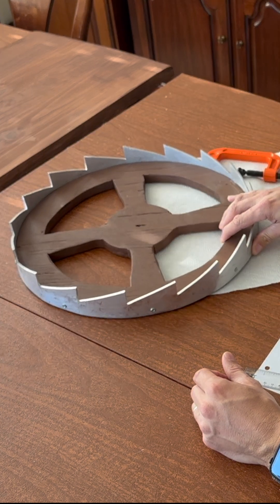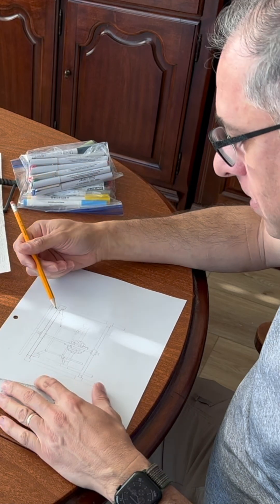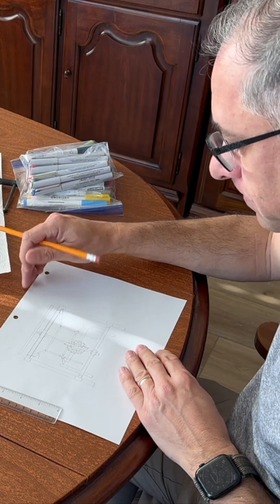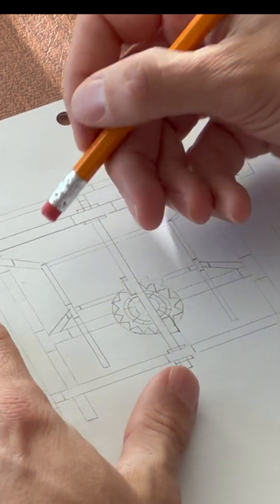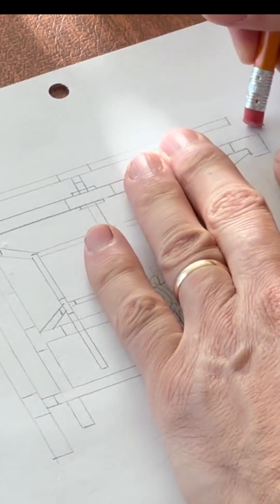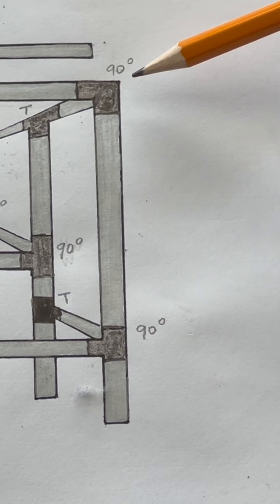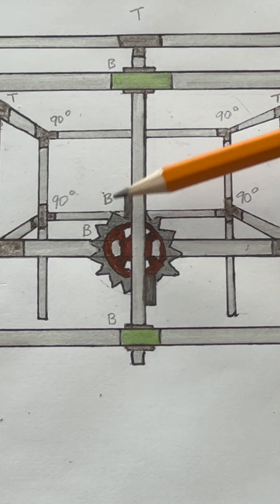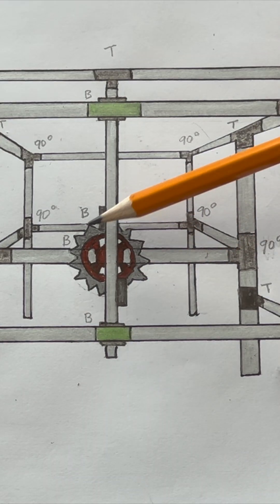Designing the Royal Timepiece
Watch as I transform a simple sketch into a colorful masterpiece of medieval engineering! In this video, I detail the intricate design of a crown wheel escapement for a medieval clock, starting with pencil, moving to pen, and finally bringing it all to life with color. Discover how I plan out the connectors and visualize the mechanics of this timeless piece of horology. Perfect for history buffs, watch enthusiasts, or anyone who loves seeing the art of mechanical design come alive.

If you enjoy camping, hiking, campfire cooking, contraptions, Neo-bushcraft, or anything related to the great outdoors, you’ve come to the right place! I also explore Rube Goldberg-style contraptions, the Bible, and maybe someday even adventures in the Philippines.